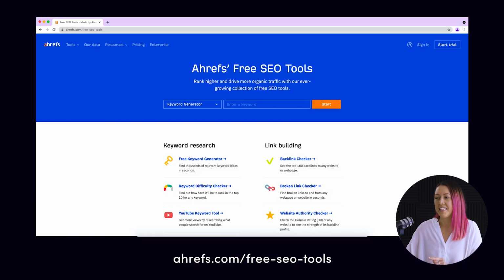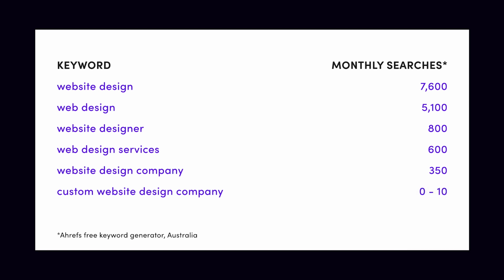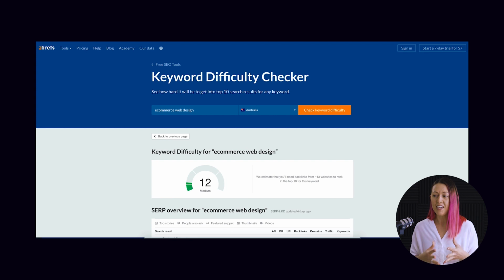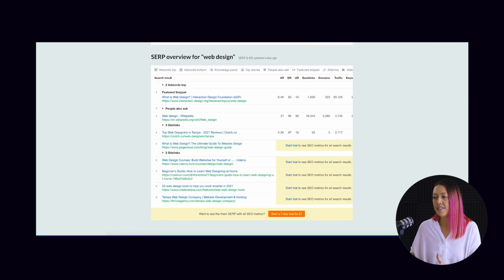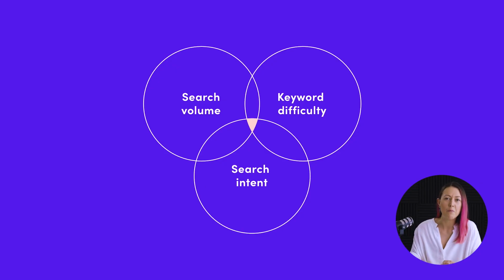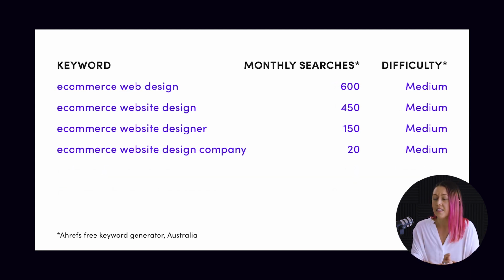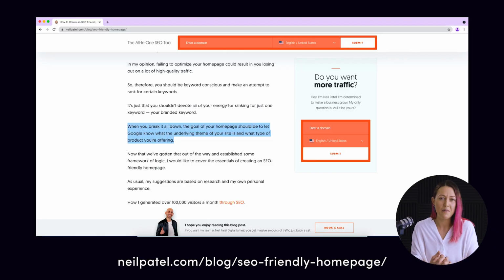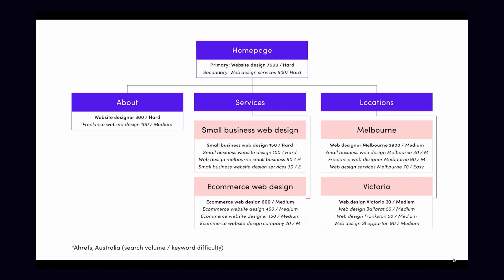The Beginner's Guide to SEO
Web designers often think that content doesn't matter as much as the design. But content complements both design and design complements content, and knowing how to handle both is valuable.

As you'll see in this video, we'll help you to better understand SEO so you can use it to help your clients' websites. Enjoy!

Timestamp:

00:00 Introduction
00:26 The problem
01:00 SEO Tools
01:35 Set different criteria 01:37 Criteria #1 - Search Volume
01:53 Criteria #2 - Keyword Difficulty
02:28 Criteria #3 - Search Intent
03:36 The strategy
03:55 Example: Web Design
04:09 Keyword Mapping
04:53 Top priority
05:30 Conclusion